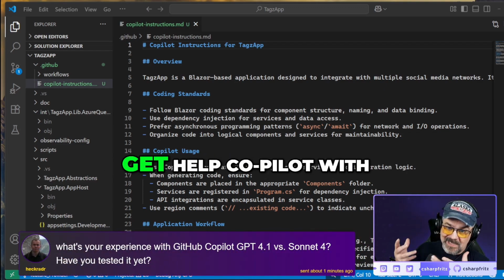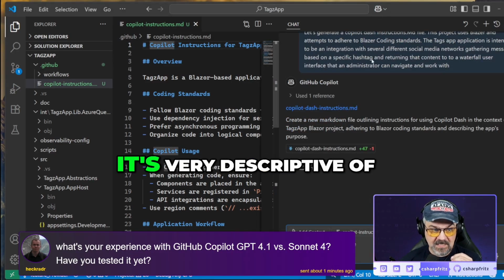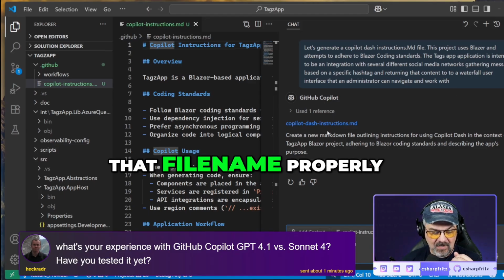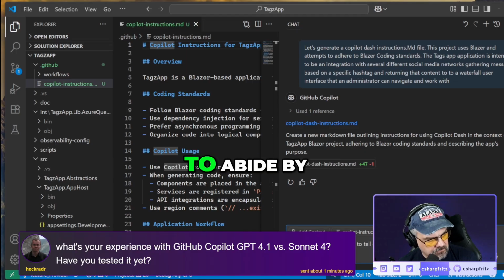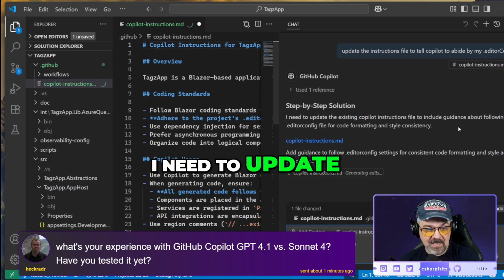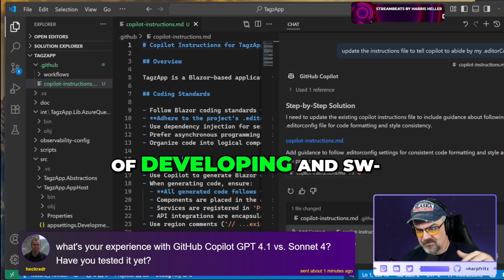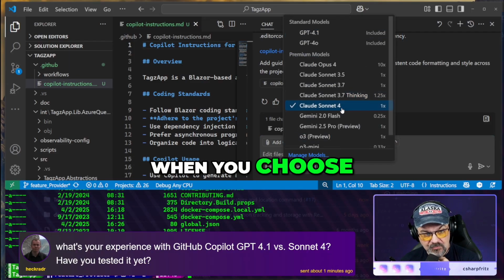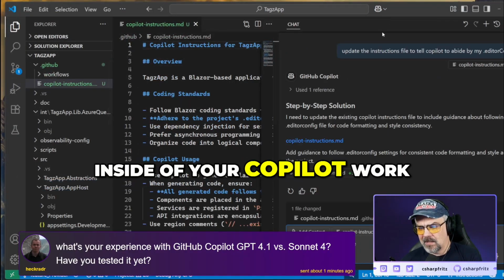GPT4 vs. Claude Sonnet 4: GitHub Co-Pilot Comparison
We explore the differences between GitHub Copilot with GPT4-1 and Claude Sonnet 4, analyzing their responses and descriptive approaches. We've tested them with command execution and file updates, highlighting the distinct behaviors. Our analysis includes rate limits and performance variations for both models.